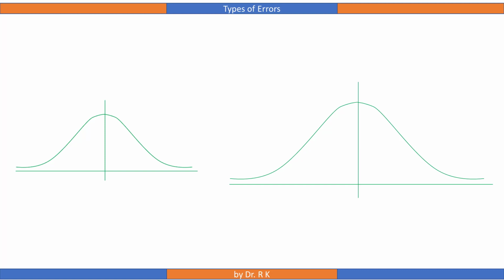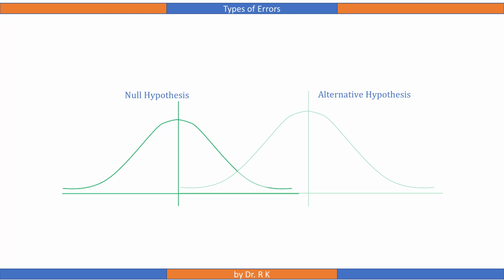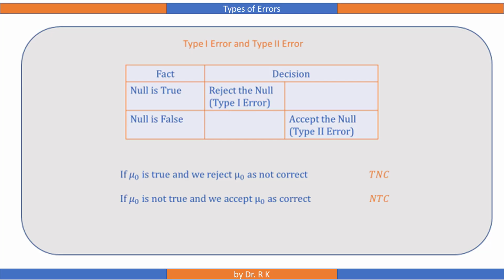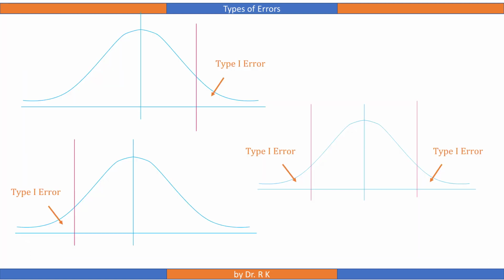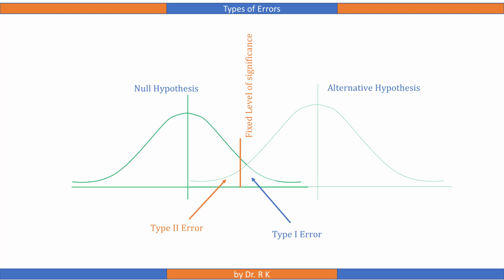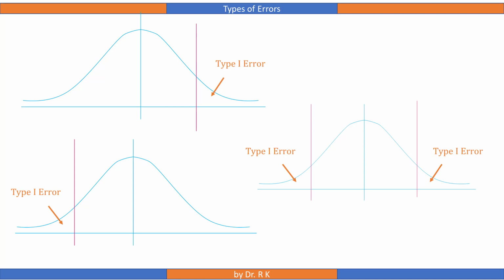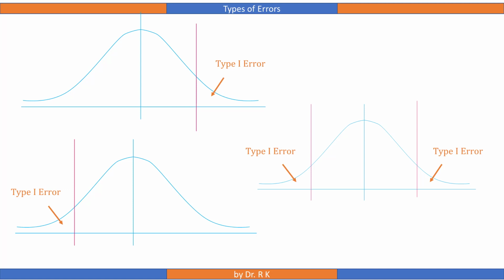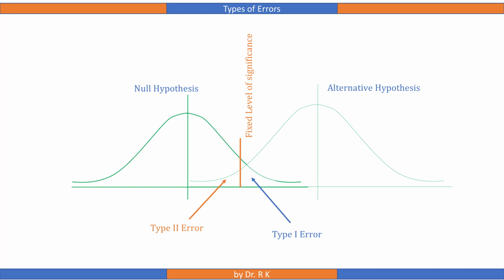Types of Errors in Statistical Decision Making_6.00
Types of errors in statistical decision making are explained. Alpha and Beta errors are explained with their significance in examples from different fields.
Excel template provided for anyone to play with data values to learn significance of alpha levels in hypothesis testing